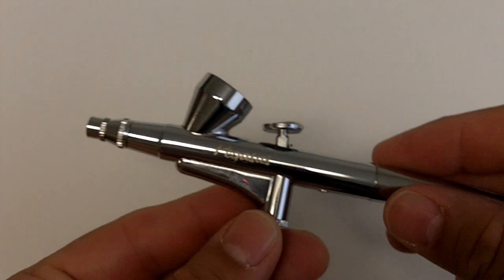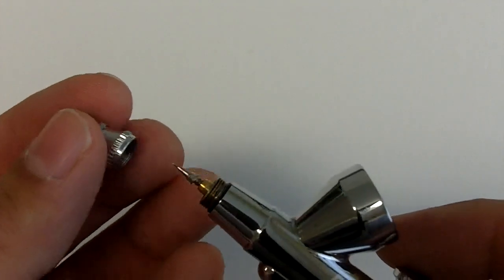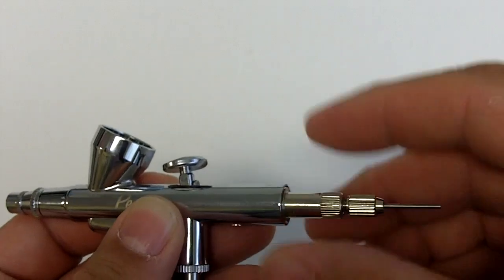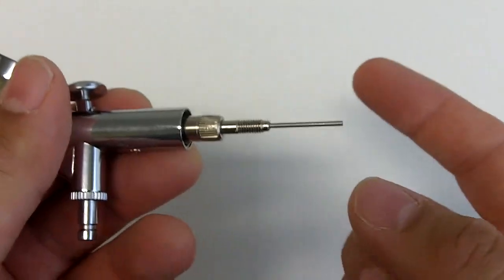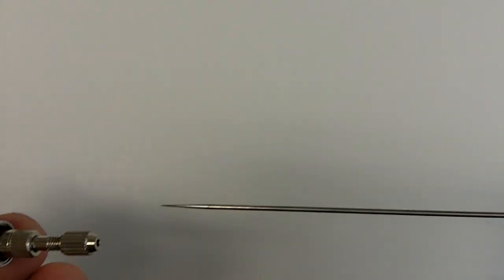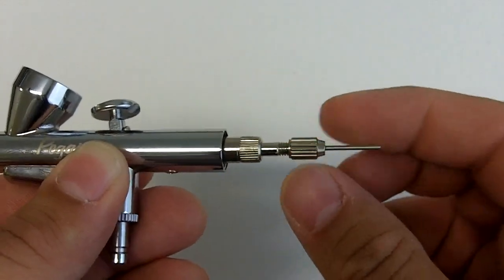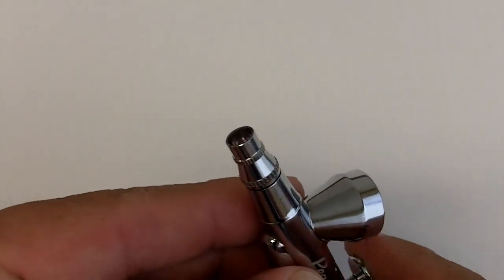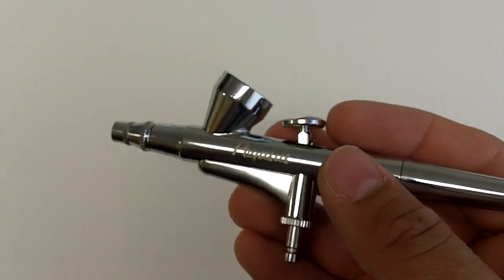Airbrush Trigger and Needle Troubleshooting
Here are some tips to help you troubleshoot issues you may be having with the trigger or needle in your airbrush.  Thanks!